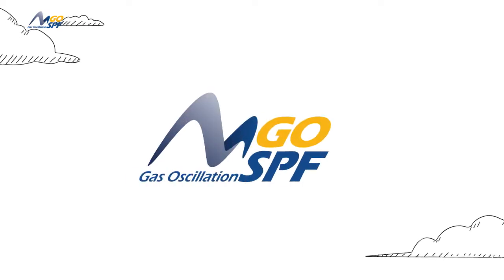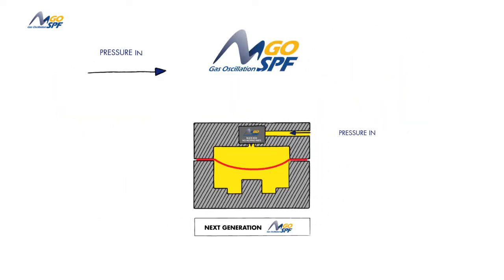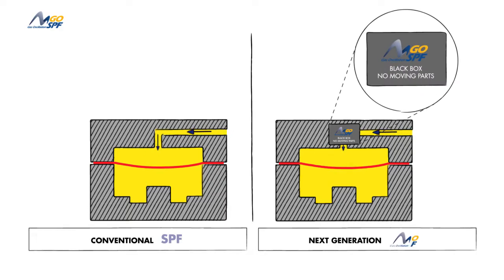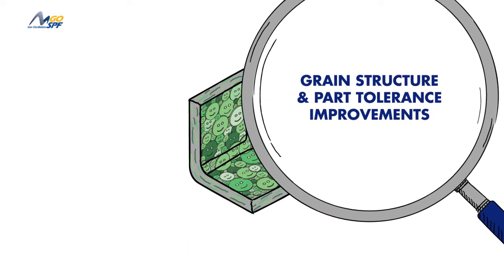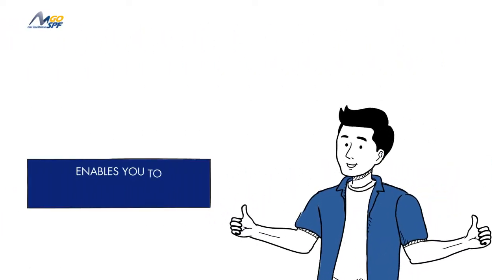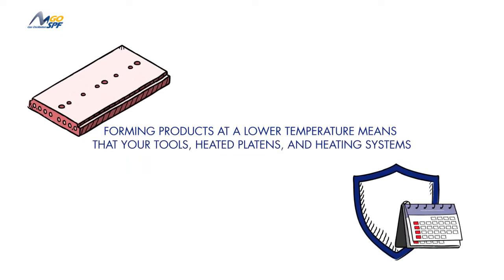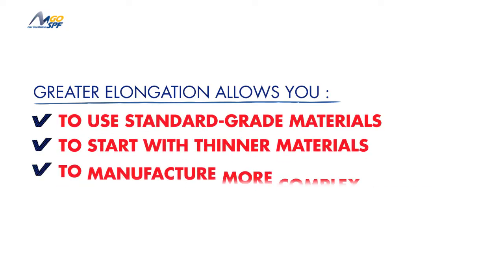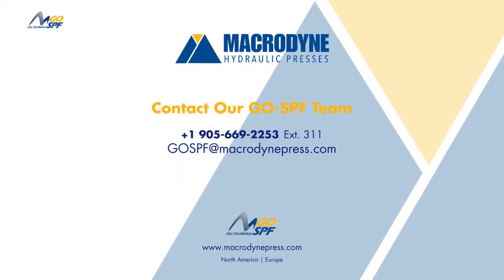Macrodyne Gas Oscillation Enhanced SPF - The Next Generation of Superplastic Forming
The Gas Oscillation Forming Technology for Superplastic Blow Forming is a disruptive advancement in the SPF process that provides significant improvements in the formability of alloy sheets. This patented new technology pushes past the boundaries of conventional superplastic forming allowing for dramatically more geometrically complex parts to be formed with higher quality and at lower costs.